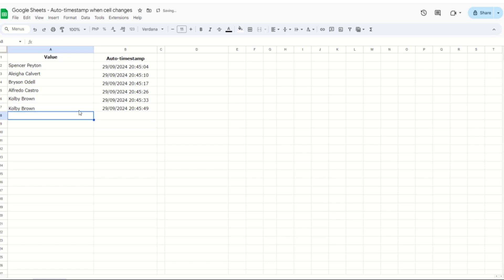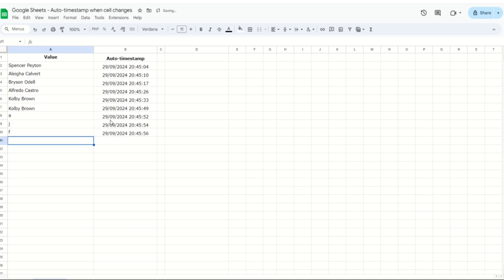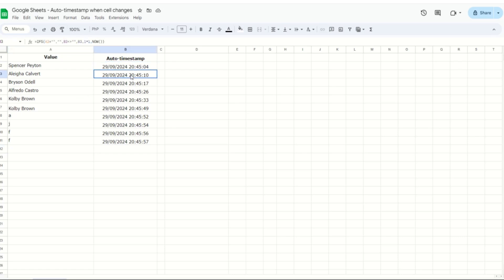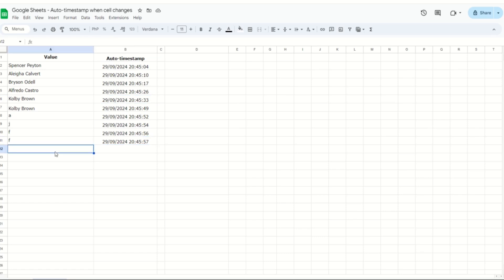How to add Auto timestamp When Cell Changes | Google Sheet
How to Automatically Add Timestamps in Google Sheets | Easy Tutorial

In this video, I'll show you how to set up automatic timestamps in Google Sheets. Whether you're tracking updates, logging data entries, or keeping records of changes, this trick will help you save time and improve your workflow!

What you’ll learn:

How to auto-timestamp entries in Google Sheets